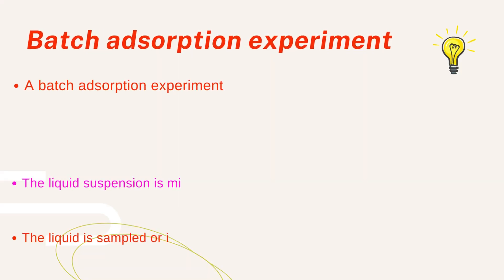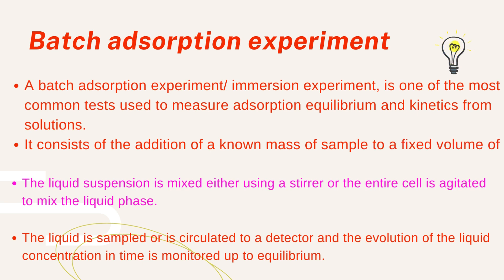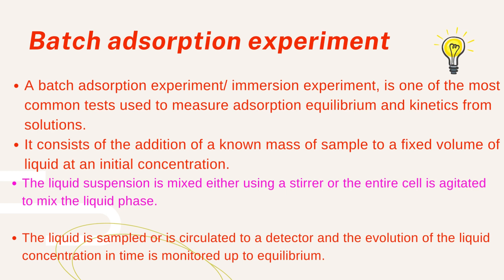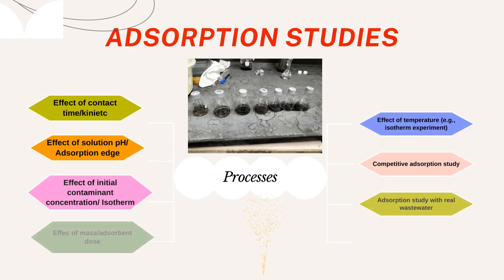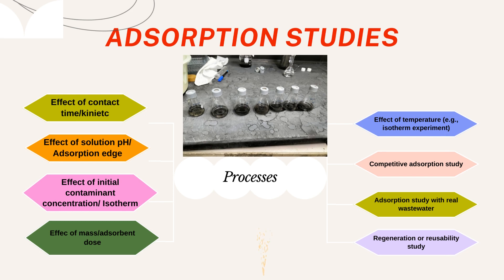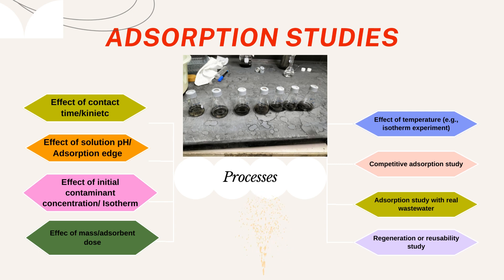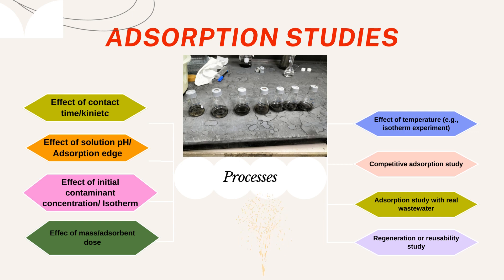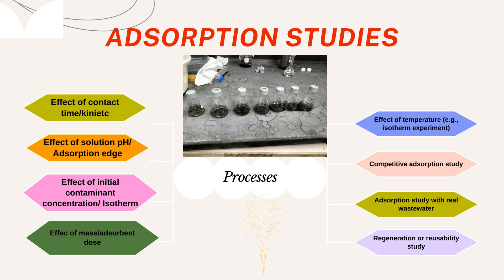How to Carry Out Batch Adsorption Experiment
This video clearly explains on how to carry out batch adsorption experiment easily and effectively.